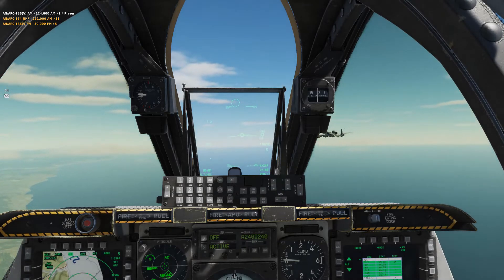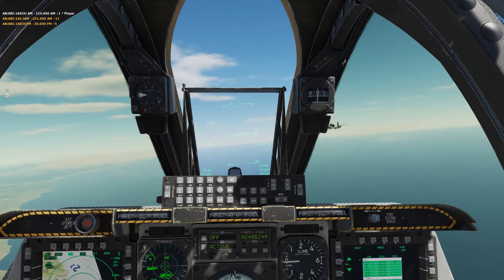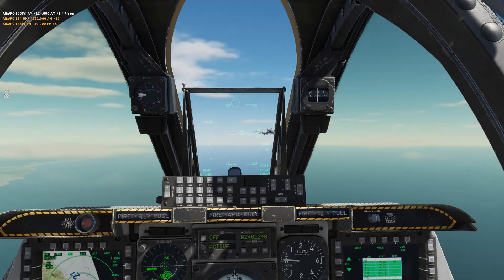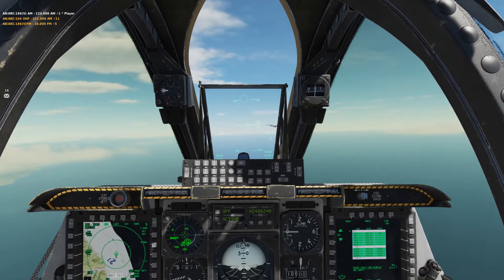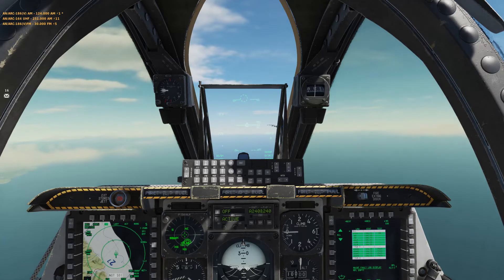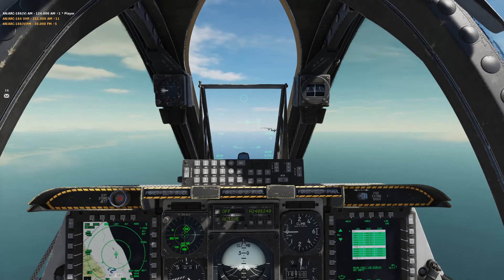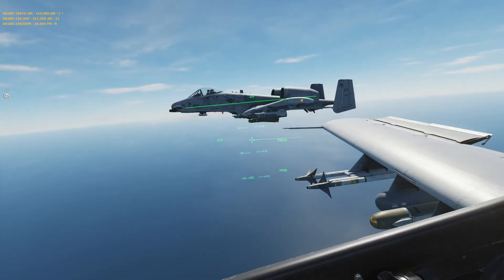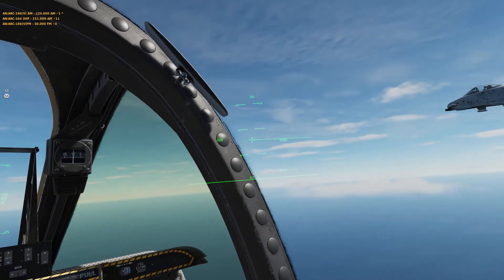DCS Clash Royale